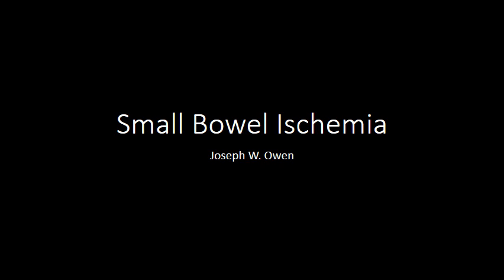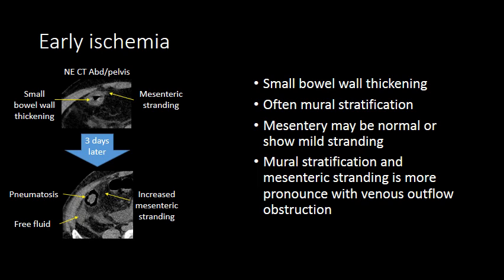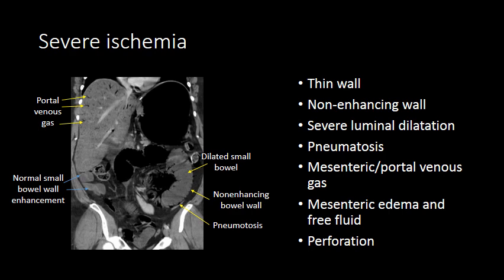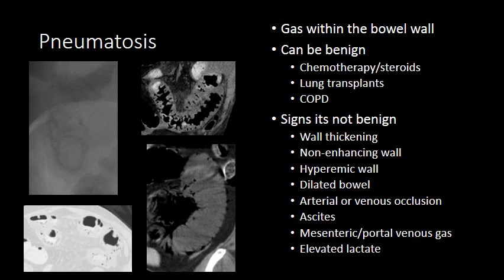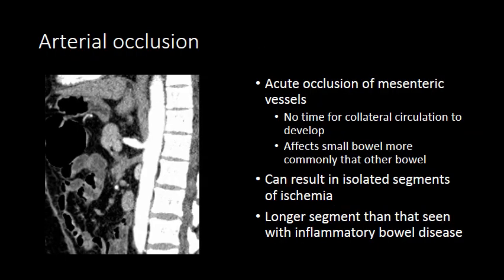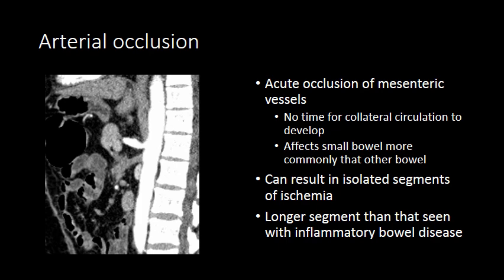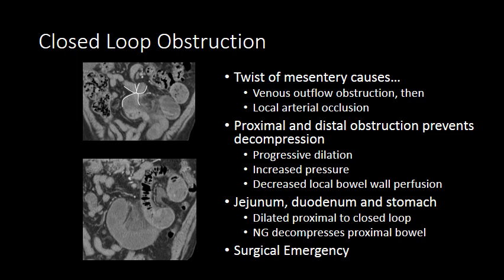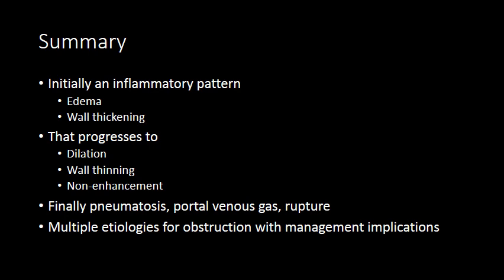Small Bowell Ischemia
Audience: Residents and Fellows

Learning Objectives:
Identify and describe the different manifestations of ischemia in the small bowel
Provide a differential diagnosis for the etiology of small bowel ischemia based on CT appearance

Summary:
Initially an inflammatory pattern: Edema, Wall thickening
That progresses to: Dilation, Wall thinning, Non-enhancement
Finally pneumatosis, portal venous gas, rupture
Multiple etiologies for obstruction with management implications